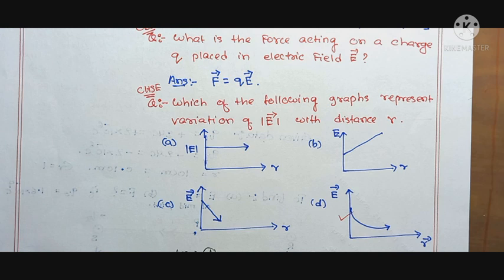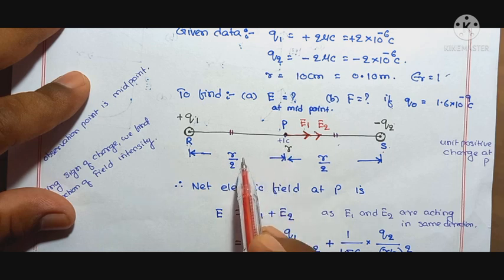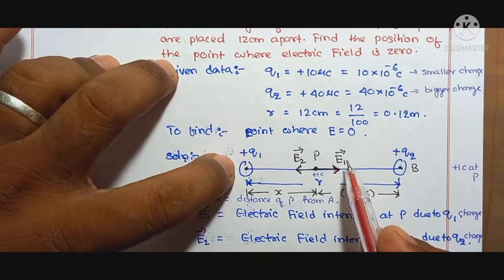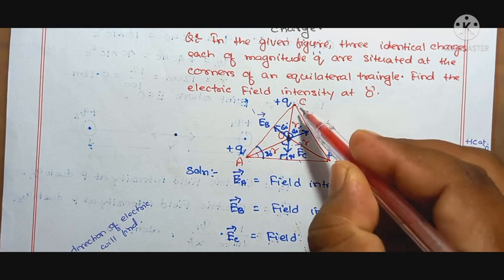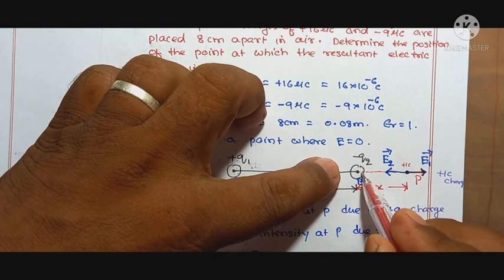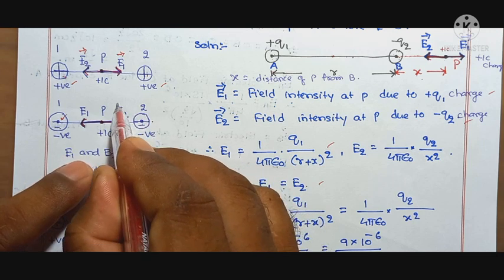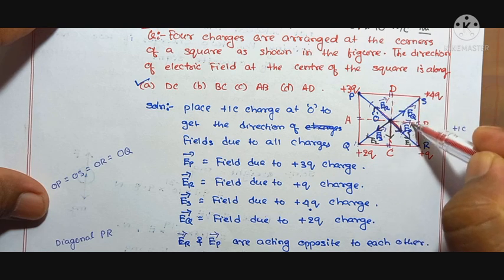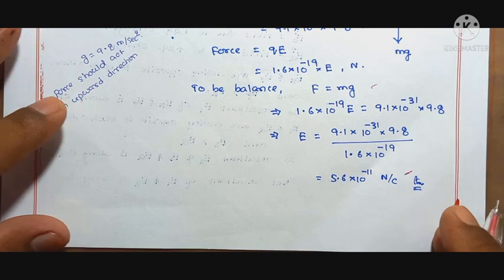LECTURE-09,CH-1,ELECTROSTATICS: NUMERICAL BASED ON ELECTRIC FIELD INTENSITY & ELECTRIC FORCE .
Hello STUDENTS , A warm welcome to this channel. i create this channel to help the students to understand the Theory of PHYSICS easily & clearly and  Solve the numerical in a better & easiest way.

YOU WILL FIND IN THIS VIDEO:-
1) NUMERICALS BASED ON ELECTRIC FIELD INTENSITY AND ELECTRIC FORCE FROM BOARD EXAM PAPER.

 Lecture delivered by
 DILMAHAN MAHATO
(DEGREE ENGINEER)